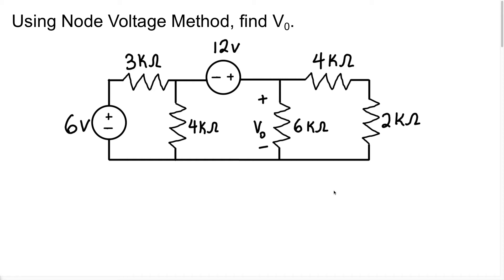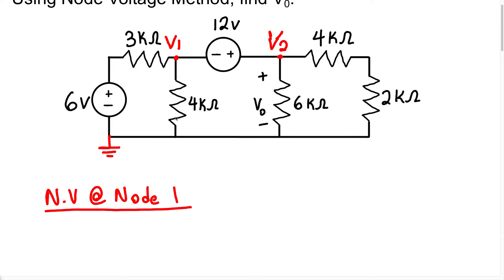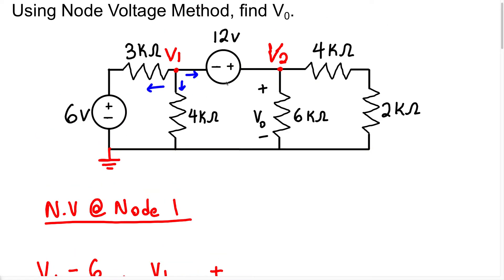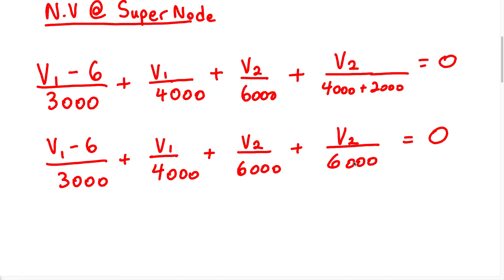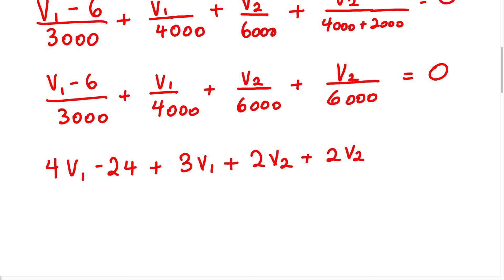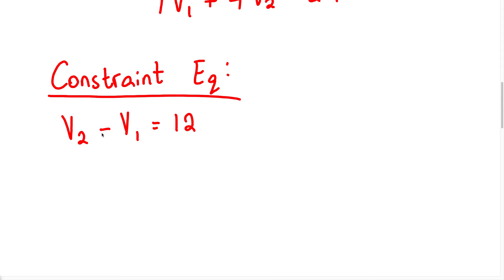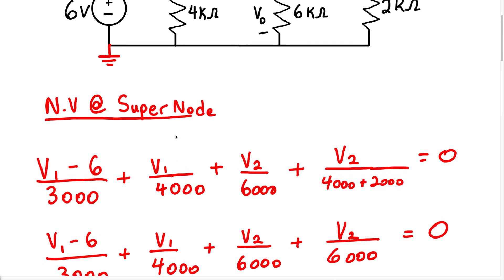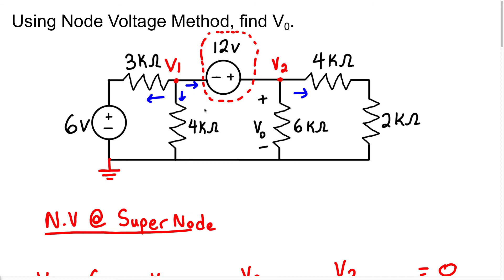Node Voltage Method (Problem #20) - (Super Node #4)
In this video, we are introducing the Node Voltage Technique. We will break down what "Node Voltage" really means. Then we will continue to analyze the circuit using the Node Voltage Method. We will learn that the Node Voltage Method is very similar to Kircchoffs Current Law (KCL). The Node Voltage Method is one of my favorites because it allows us to use a systemic way to solve problems. When using the Node Voltage Method, we have fewer equations to write! This is an example video on Node Voltage. We will do ALOT more examples on Node Voltage.

We will discuss the Super Node Method! A super Node is formed when a Voltage Source is in between two essential nodes. We will also have to write a constraint equation for every Super Node.